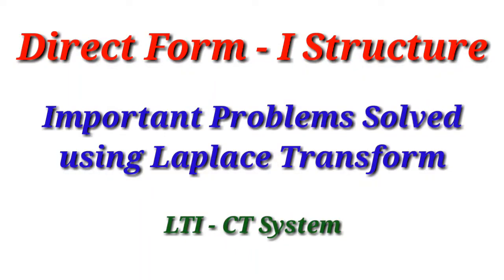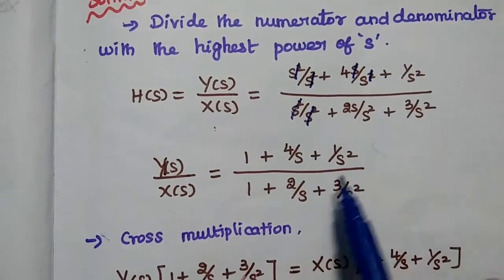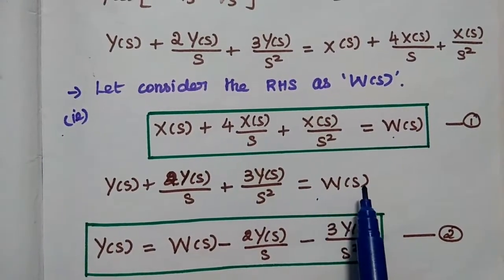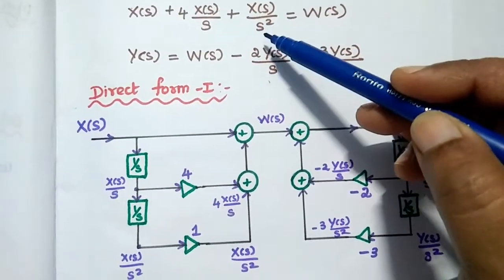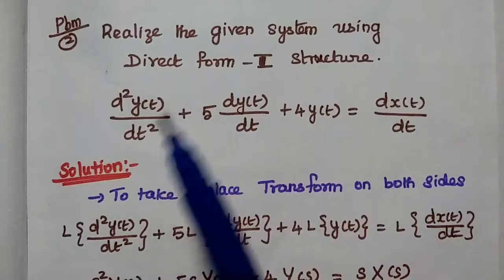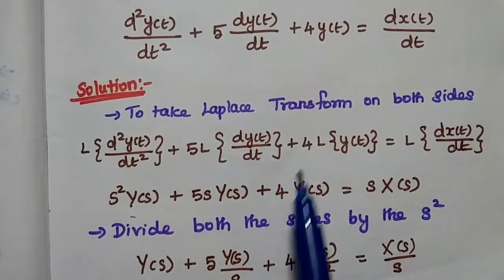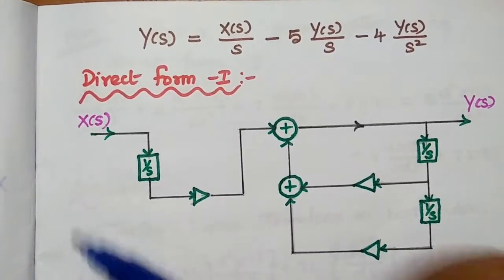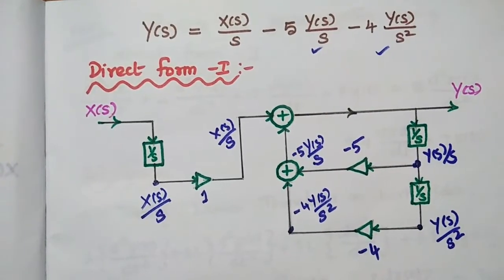Direct Form - I Structure - Important problems solved using Laplace Transform